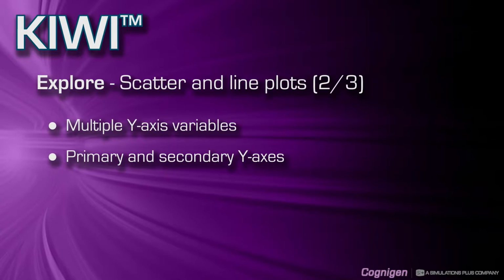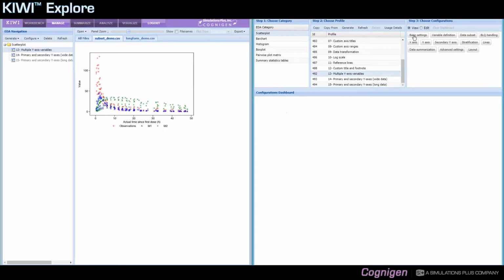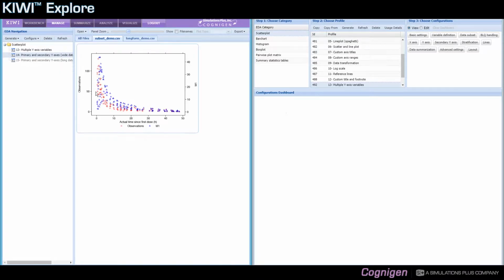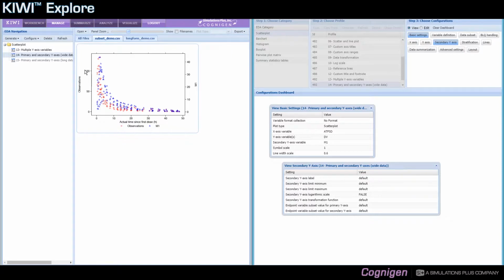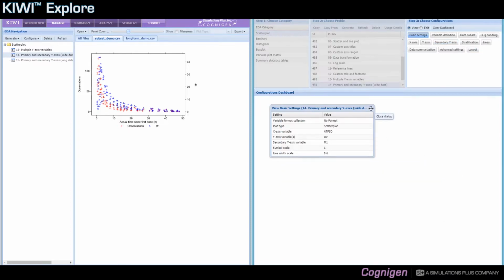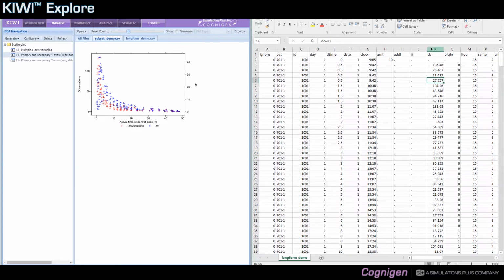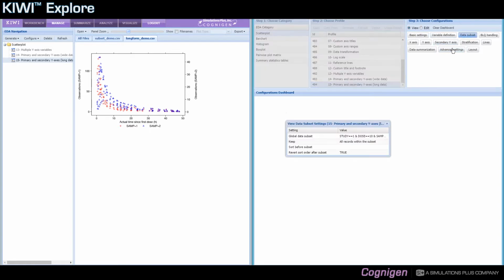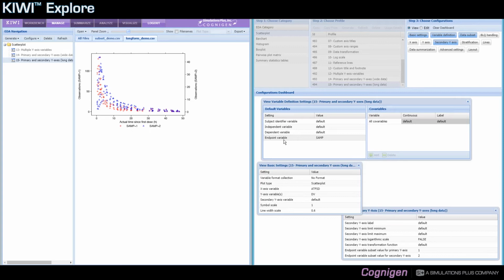KIWI™ 3 Explore Tutorial - Scatter and line plots (2/3)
The second of a three-part segment, this tutorial introduces how to use scatter and line plots in the Explore module, including:

  • Multiple Y-axis variables
  • Primary and secondary Y-axes